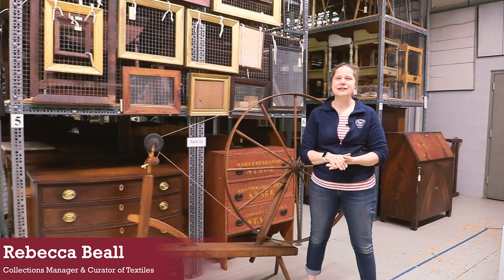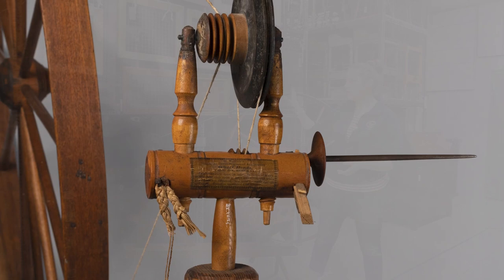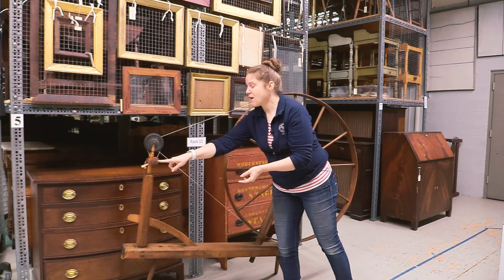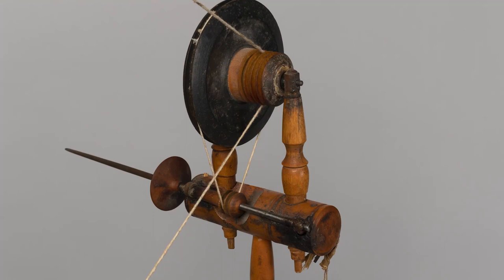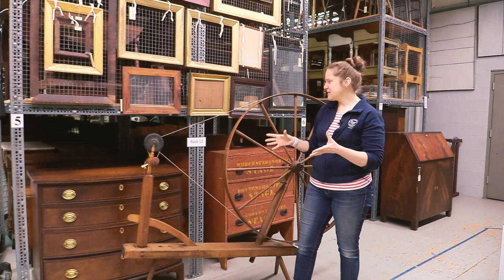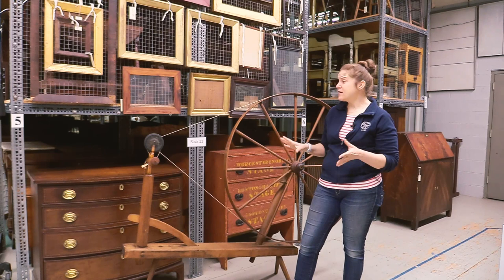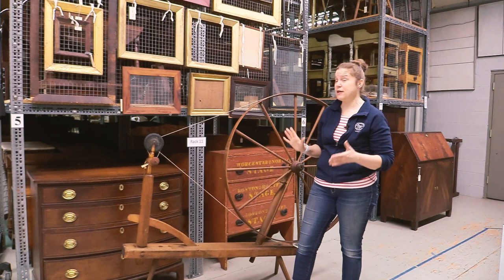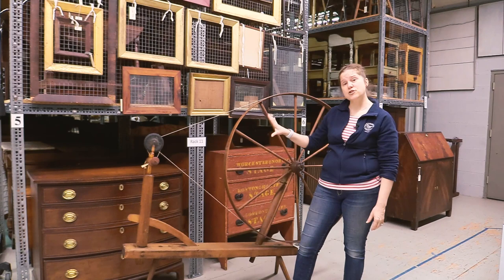Object in Focus: Spinning Wheels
Join Collections Manager and Curator of Textiles Rebecca Beall for a behind-the-scenes look at some of Old Sturbridge Village’s collection of spinning wheels. Before the introduction of mechanized spinning, thread needed to be spun by hand. One popular device used during the late 18th and early 19th centuries was the great wheel or walking wheel, which required the user to walk back and forth next to the wheel. However, with the growth of textile mills and manufacturing in the early 19th century, these spinning wheels quickly went out of fashion and were relegated to the attic.